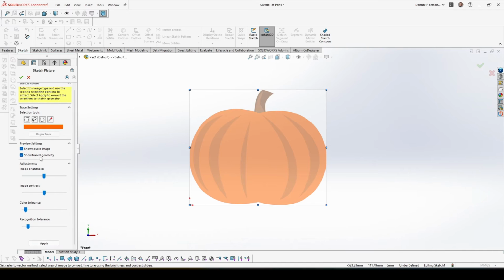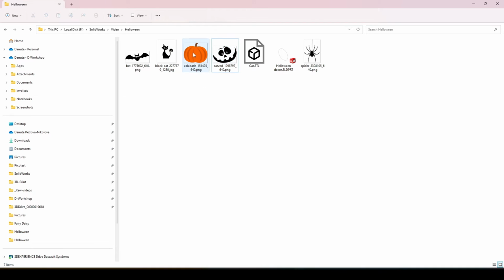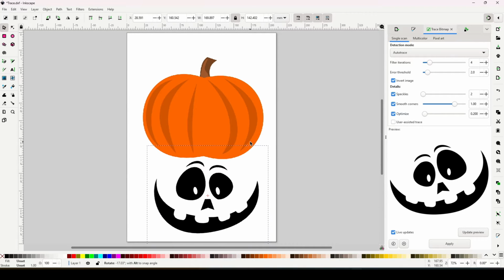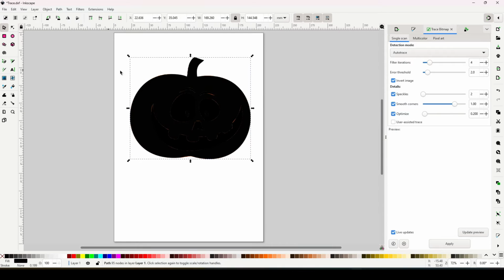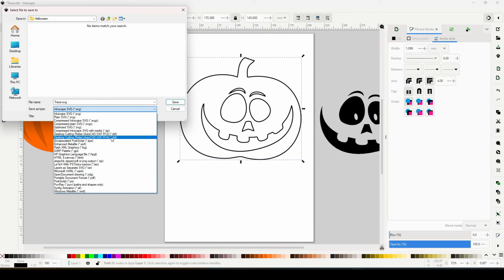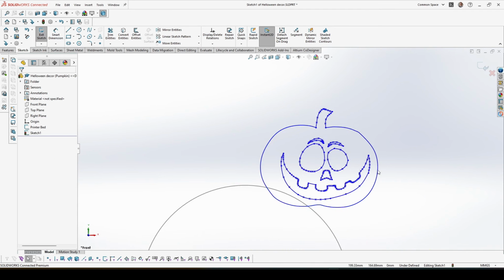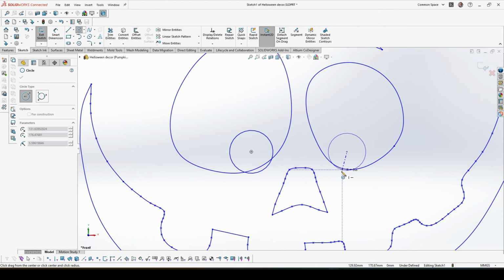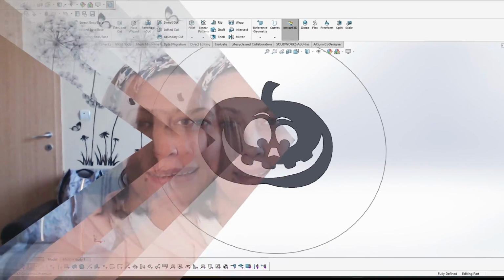The Best Way to Trace Images for SolidWorks – 5 Simple Steps!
Hey there! In this video, I'll show you the easiest way to trace images for SolidWorks. It's a step-by-step process that anyone can follow.

No matter if you're new to SolidWorks or a seasoned user, these steps will make your life easier. By the end of this video, you'll be a pro at image tracing, and you won't believe how simple it is.

So, let's get started and make your SolidWorks projects even better. Just follow along, and you'll be tracing images like a pro in no time! 🖼️📏👍

--- SOLIDWORKS for Makers---
Want to use SOLIDWORKS to design your personal projects? Well now you can with this special, brand new offer.

With my special 20% off discount link, you can get 3DEXPERIENCE SOLIDWORKS for Makers (bundling SOLIDWORKS’ best design software) for even lower than the $99/yr. price that everyone else gets with this package!

--- 3D Print ---
*Filaments I prefer *

🔗FIND ME